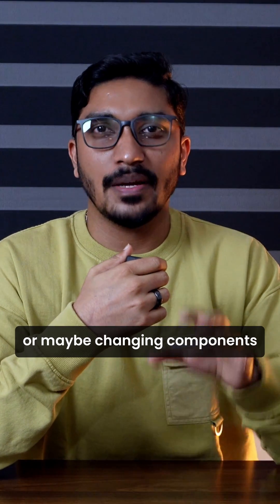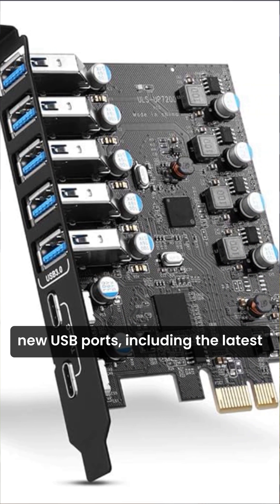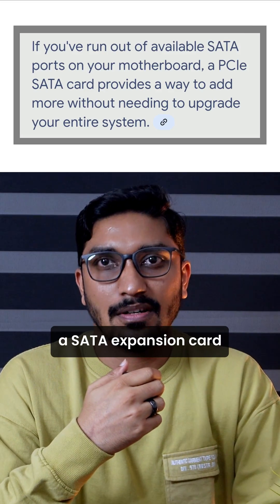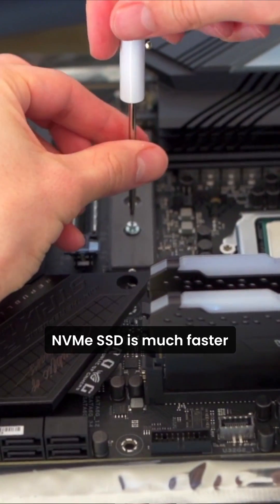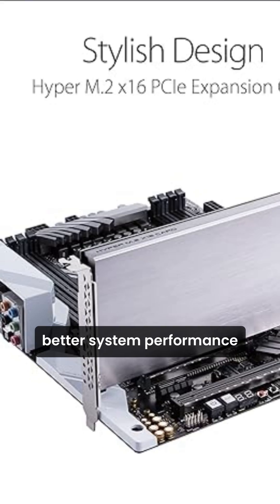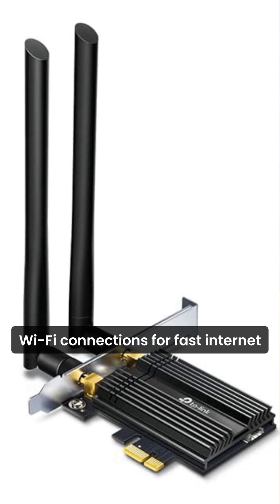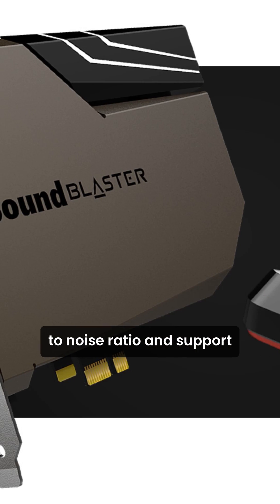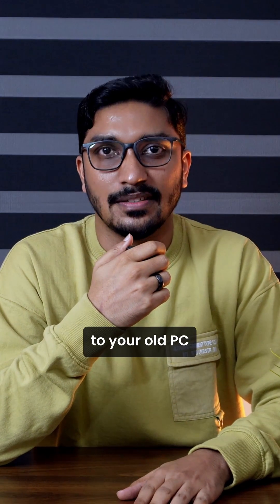5 Easy Upgrades That'll Make Your Old PC New !!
Want to upgrade your old PC. Check out these 5 best PCIe cards that can boost performance, improve your productivity, and new features without spending on new computer or changing components.